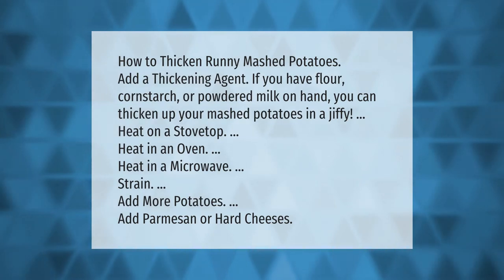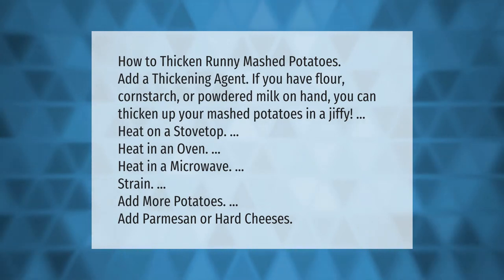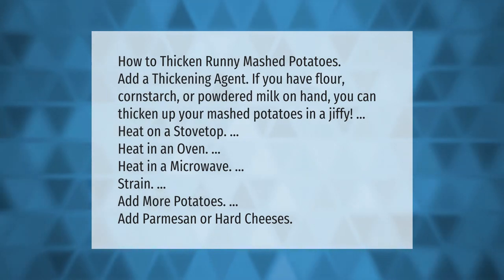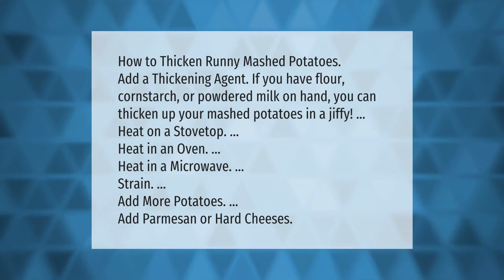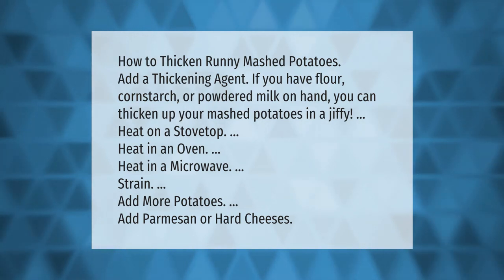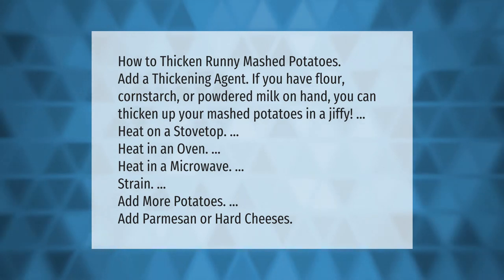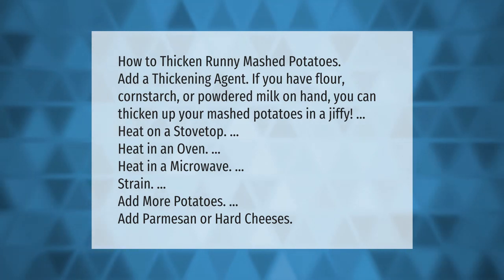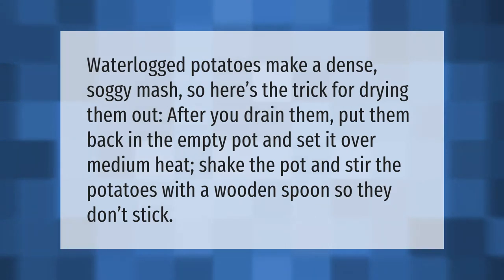How do you fix runny mashed potatoes?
00:00 - How do you fix runny mashed potatoes?
00:41 - How do you dry mashed potatoes?

Laura S. Harris (2021, June 12.) How do you fix runny mashed potatoes?
    AskAbout.video/articles/How-do-you-fix-runny-mashed-potatoes-252927